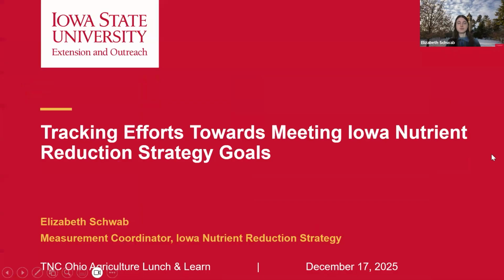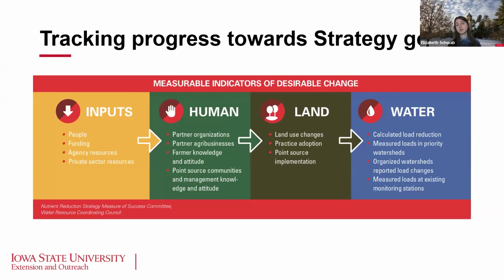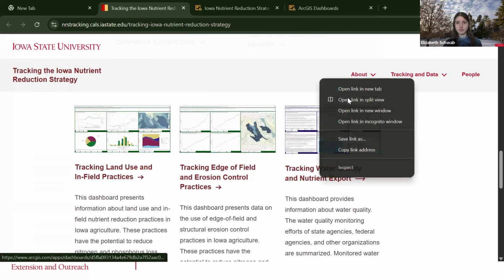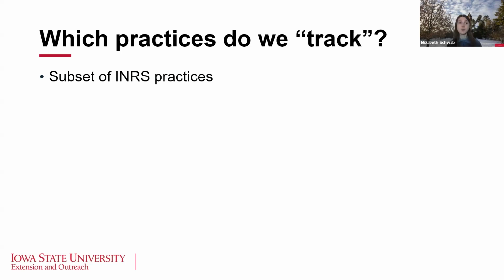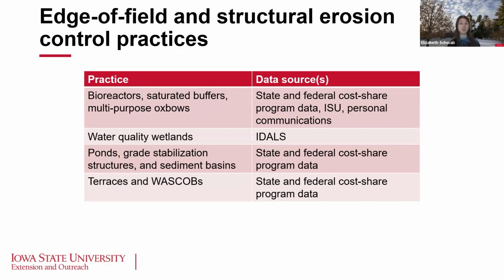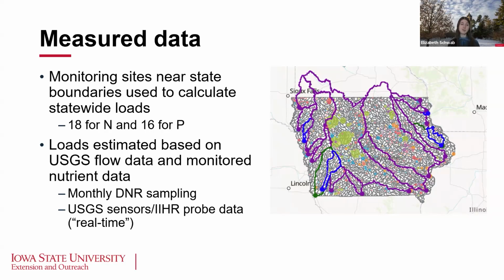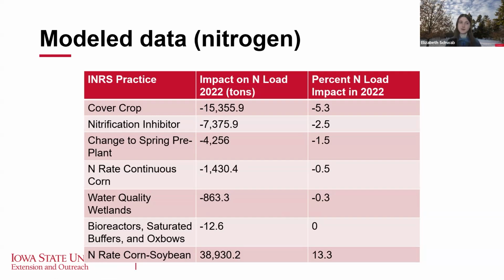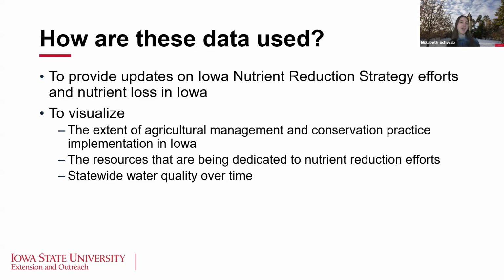Tracking Efforts Towards Meeting Iowa Nutrient Reduction Strategy Goals - TNC Ohio Ag Lunch & Learn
This is a recording of our final lunch and learn in 2025. We hear from Elizabeth Schwab about the Iowa Nutrient Reduction Strategy Management Project. She focuses on how in-field and edge-of-field land use and agricultural conservation practices are quantified, and how various data sources are used to estimate statewide nutrient loads and load reductions associated with implementation of conservation practices.